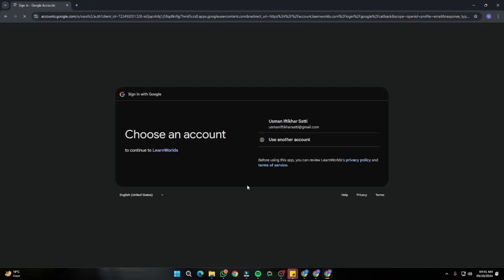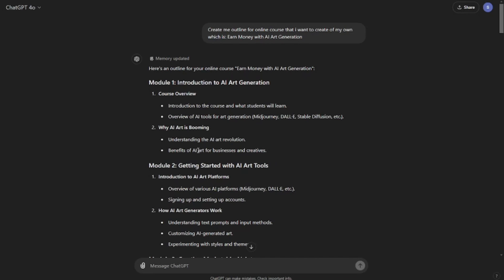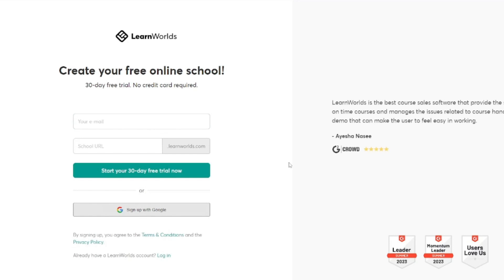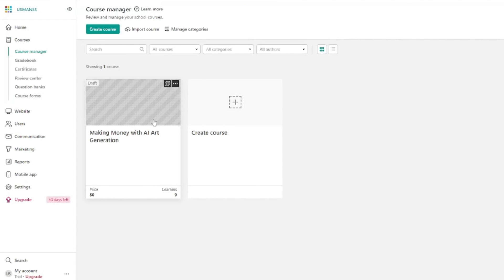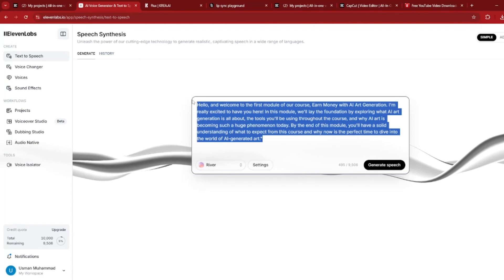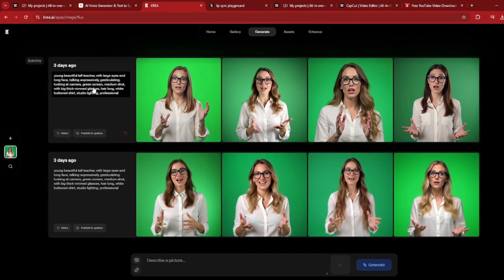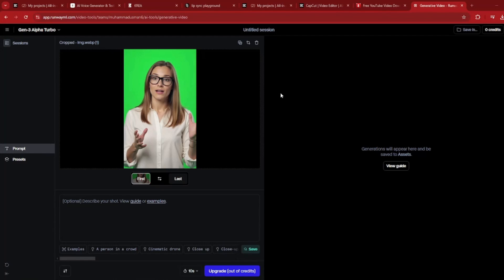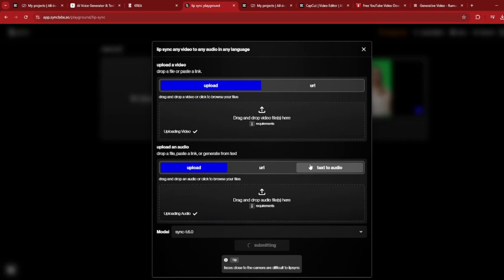Create Online Courses with Talking AI Instructor (FREE Tutorial)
In this special tutorial we will help you make an AI INSTRUCTOR for free to help you create your ONLINE COURSES. This is an amazing way to engage your audience when teaching courses. This is an end to end project with easy steps to follow - to end up making an AI Influencer talking instructor for any course.

Tool used in this tutorial are  Chatgot 4o ,  LearnWorlds ,  ElevenLabs ,  Runway , &  Capcut.